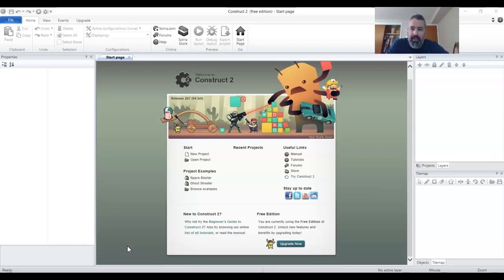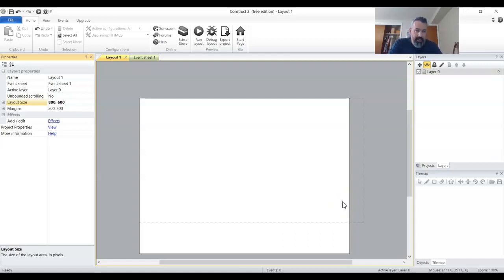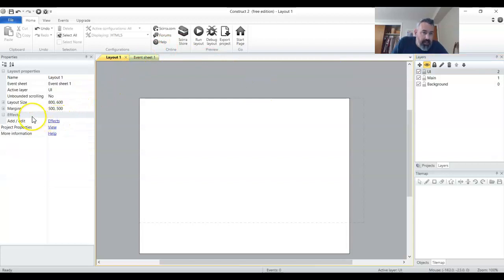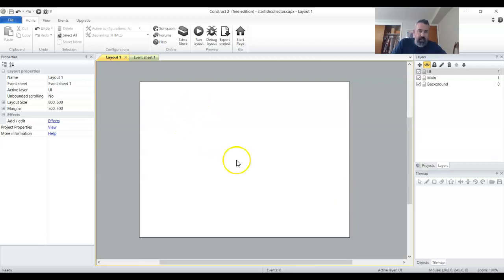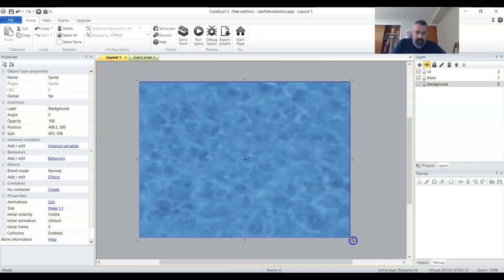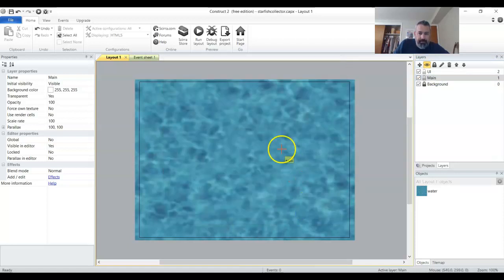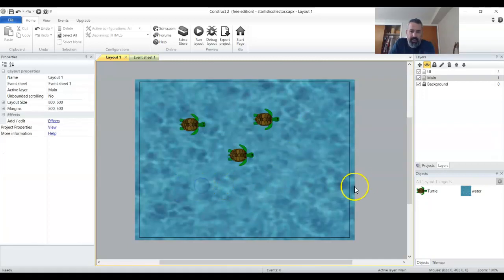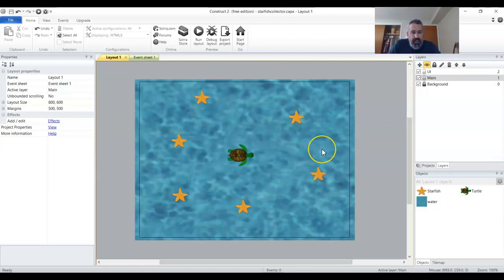Starfish Collector 1